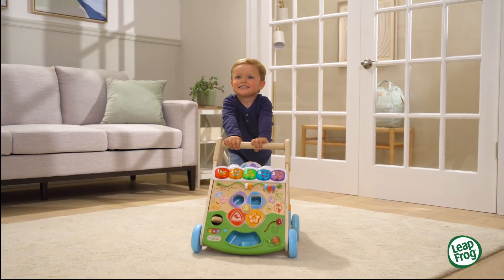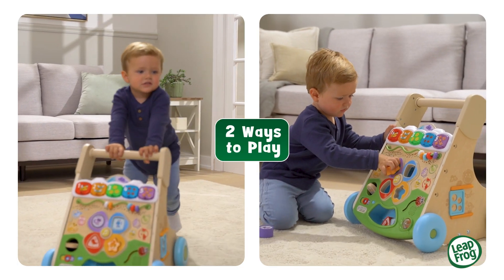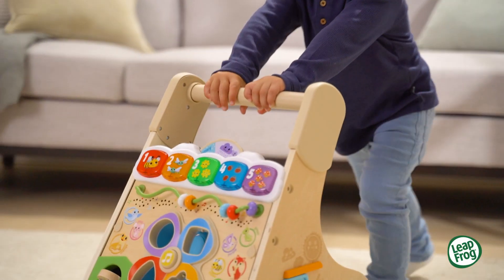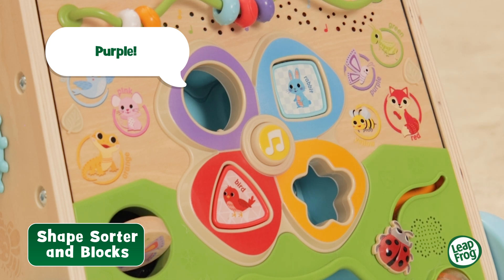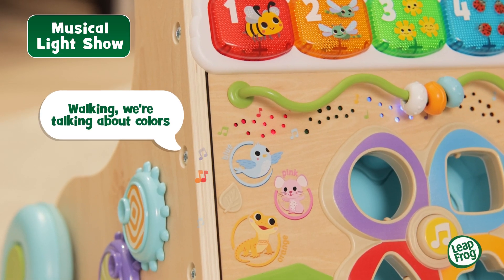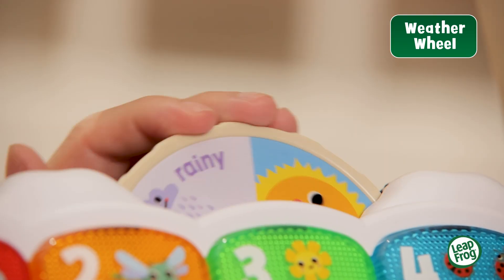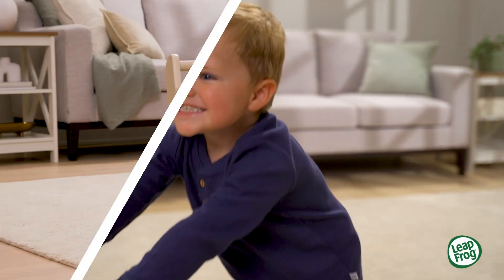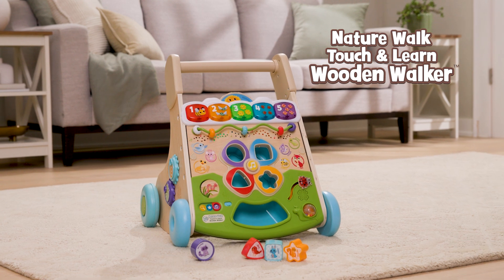Nature Walk Touch & Learn Wooden Walker | Demo Video | LeapFrog®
Stroll into a world where nature and learning meet playtime! Kids can sit, stand or walk through a wonderland of nature’s sights and sounds. Mix and sort shapes like pieces of a puzzle to explore shapes and colors. Continue the nature trail adventure by pressing the five buttons to explore music, colors, and numbers or touch the interactive pictures to hear about animals and create a magical colorful light show. When it's time to rest, engage in a sit-down play session that's just as engaging counting ladybugs, turning the weather wheel to explore different types of weather or fidgeting with spinning gears. Ready for more activity? Let’s take a walk! The speed-control wheels allow kids to start off at a beginner speed and then switch to a faster pace as they gain confidence.

Intended for ages 12+ months. Requires 3 AA batteries.